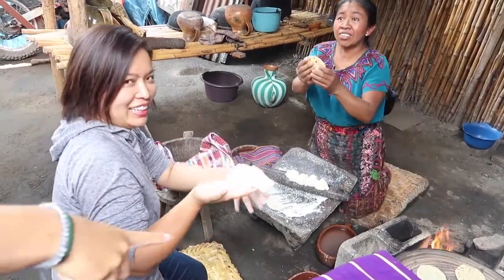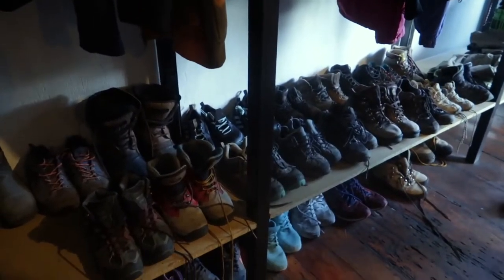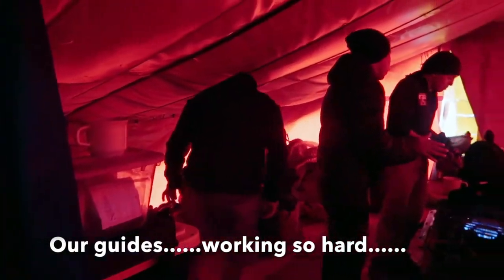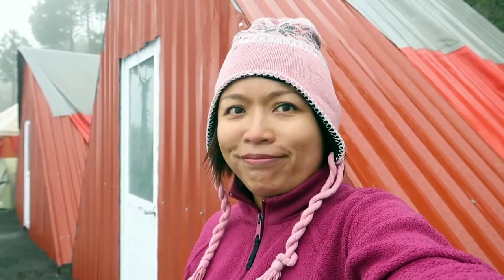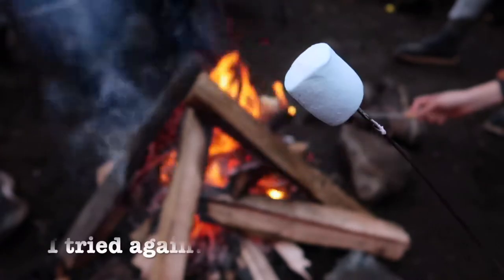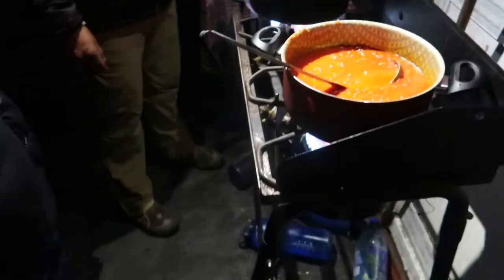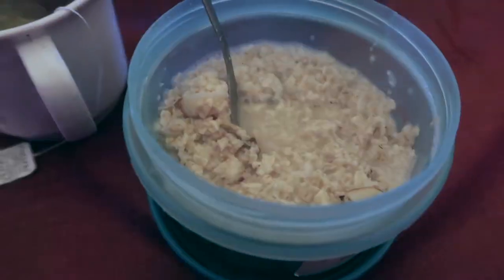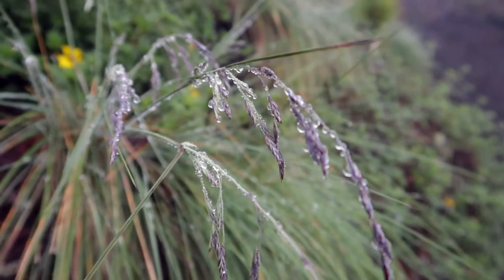Climb to Acatenango Volcano in Guatemala | Hiking and Camping | Ep. 51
Let't climb to Acatenango volcano in Guatemala and do some hiking and camping there! It is 1 of the 37 volcanos in the country.

I joined a 2-day tour for 450Q ($58). It's including most of the outfits. For equipment and boots, they are available to rent at the agency. A passport is required as a deposit.

It took me over 5 hrs to climb up to the campsite. The slope was very steep and slippery. The weather was not very stable. I couldn't define if that' was rain or fog. I finally made it by a porter carrying my bag (with 4 litres of water and extra clothes).

Our agency has a few huts at campsite with bedding already prepared. As far as I know, not every agency has that service.

Later in the afternoon, we had a fire place for marshmallow and hot chocolate. For dinner, our guides cooked some hot food for us. It was  nice to meet other travellers who also like to explore the world.

2 people in our tour got sick due to the altitude. So, take your time & stay safe. It's difficult hike.

Since the weather was not stable, we couldn't see anything...It was quiet disappointed. For going down, I took half of the time. Basically, I was just sliding.

This experience couldn't let me down, I went straight to another one the week after. Stay tune for more.

🎧 Clear by Michael Vignola